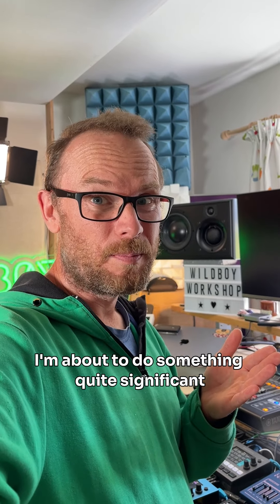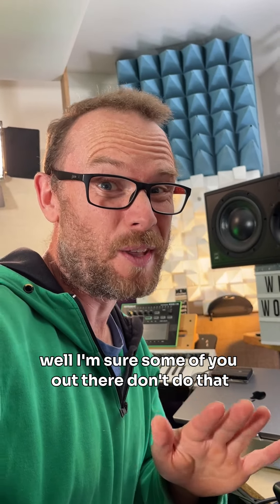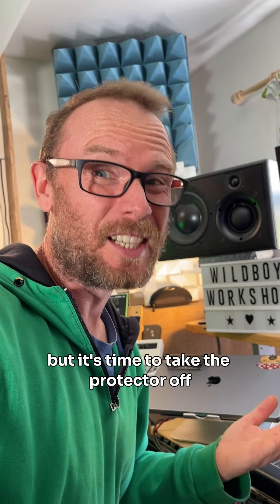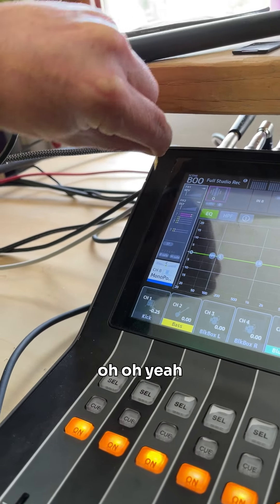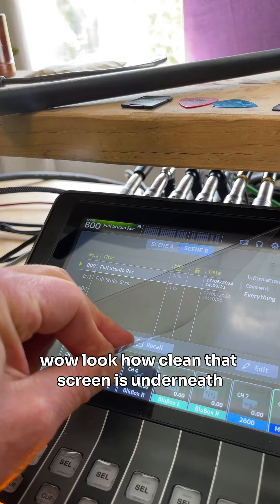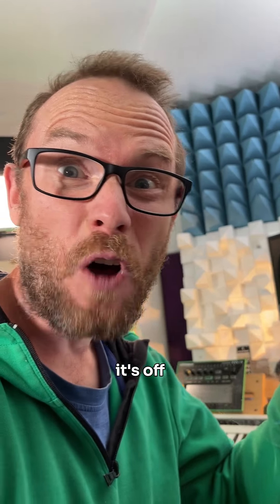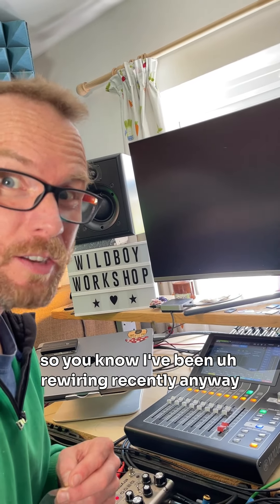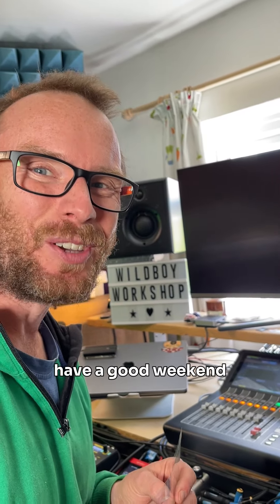How to take a screen protector off a piece of studio audio hardware equipment, the easy way!